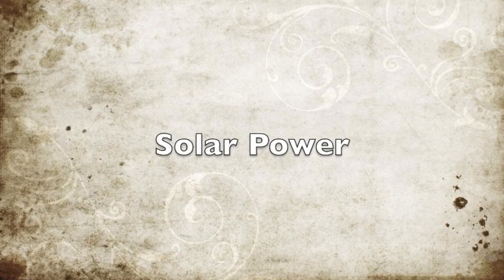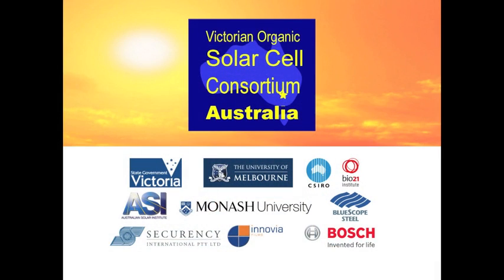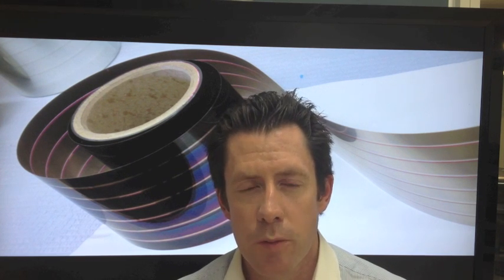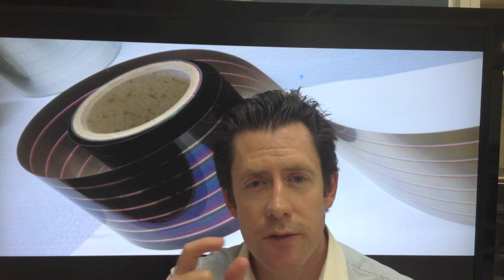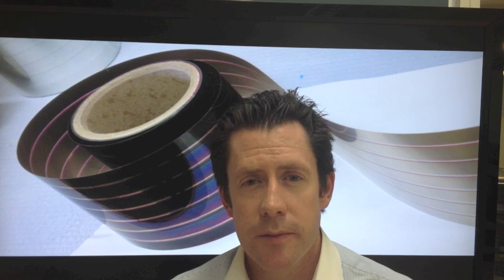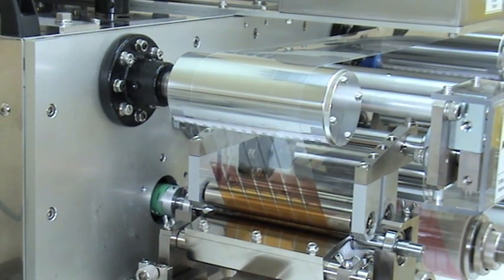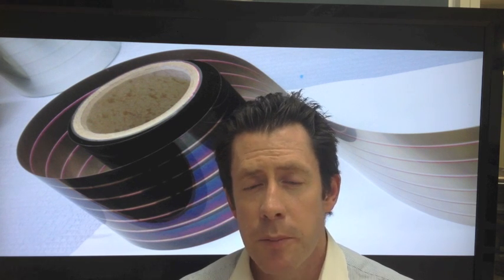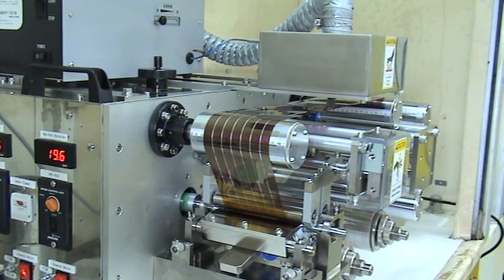An Introduction to Organic Solar Cells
As part of a pilot study to look at using current research in undergraduate teaching courses, scientists at the University of Technology, Sydney (UTS) and CSIRO's Flexible Electronics Theme, have been sharing printed solar cells for students to work on. This video introduced this tecnology.